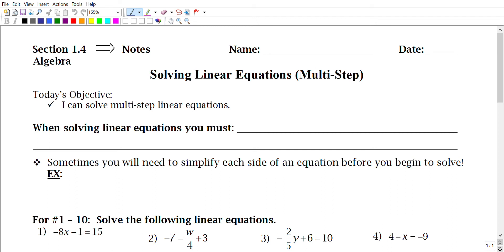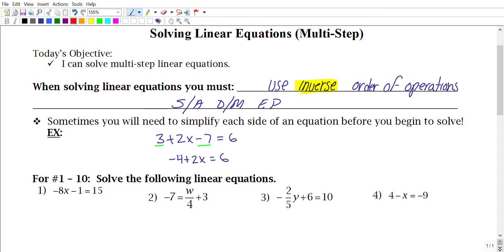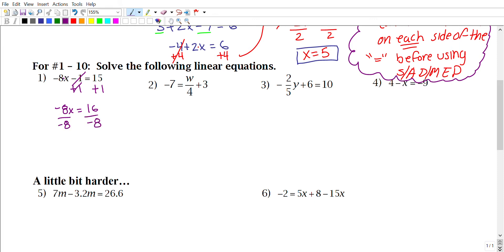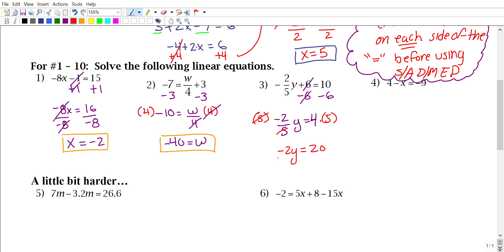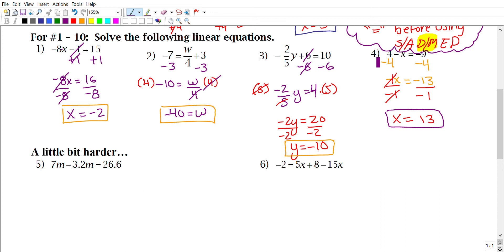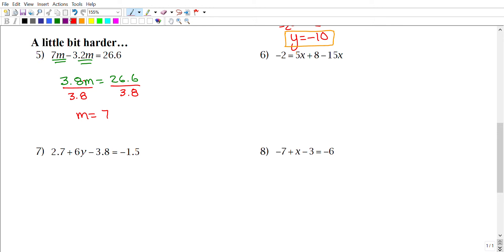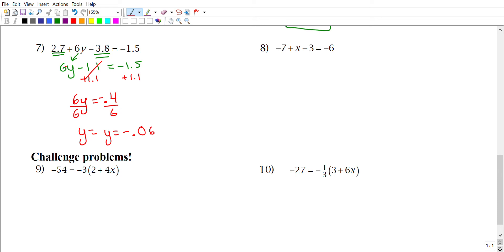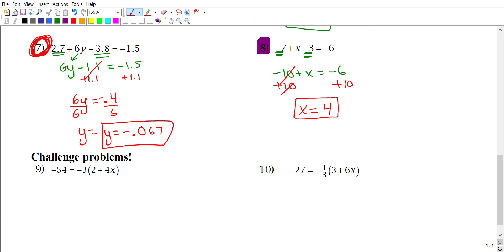1.4 Notes - Solving Linear Equations Multi Step